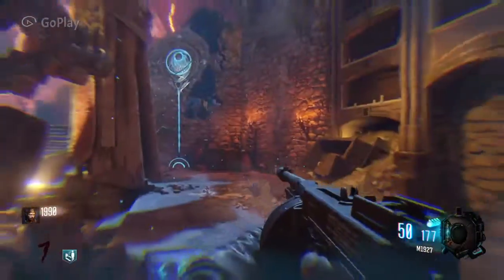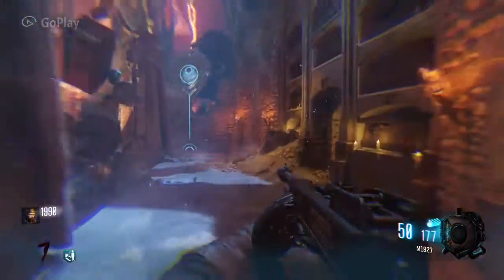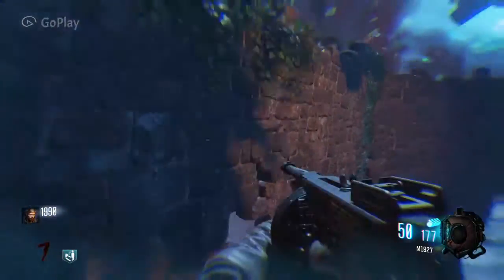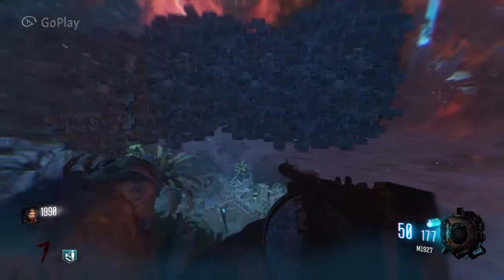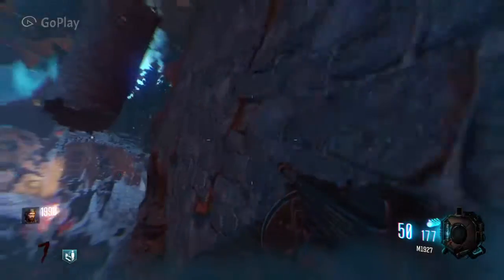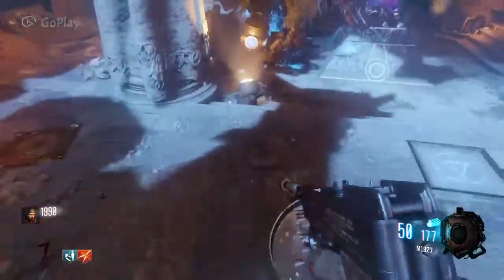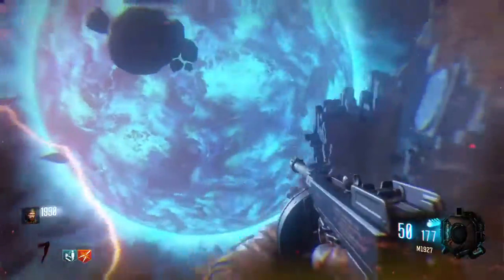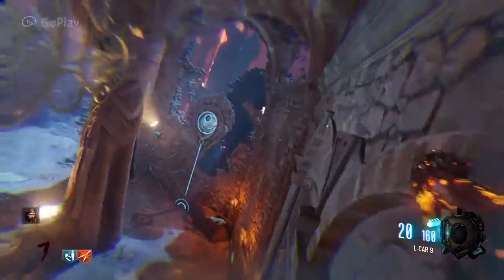Free Perk Easter Egg | DLC4 Revelations | Black Ops 3 Zombies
Hey guys, here is a quite tutorial on how to get yourself a free perk on the new dlc 4 zombies map revelation. All you have to do is a hidden wall run and boom free perk.